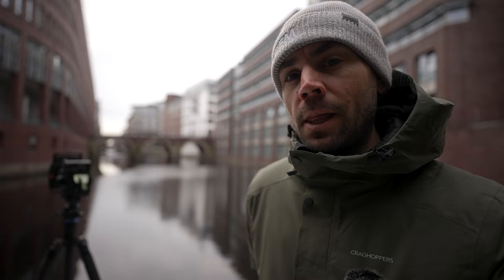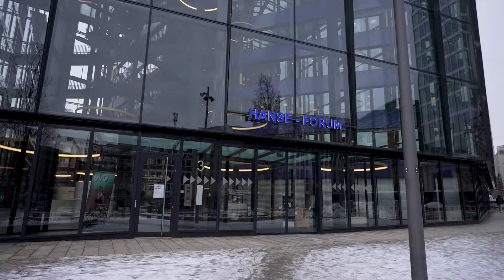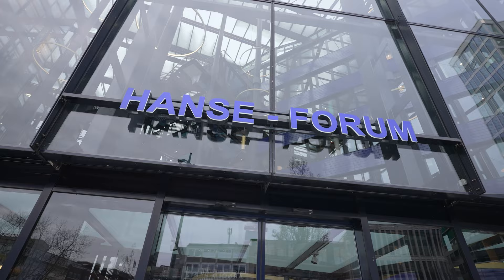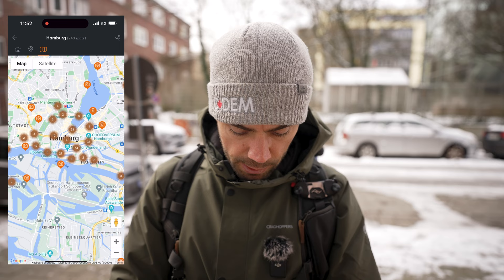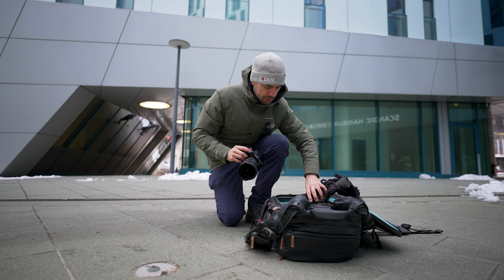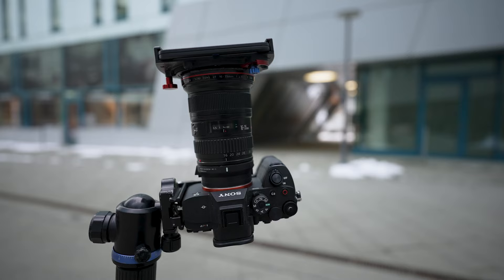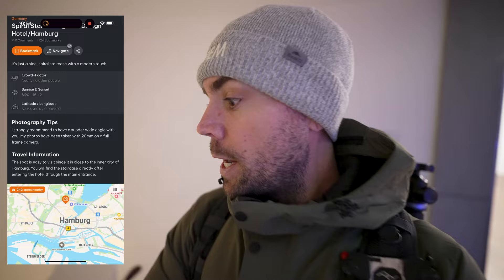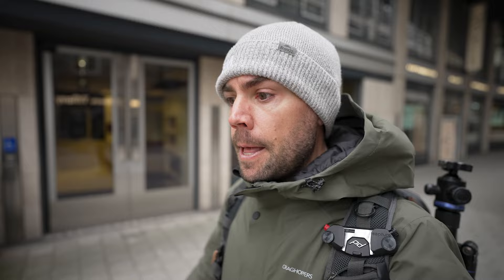FREE Location Scouting App You Should Have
In this video I am Location Scouting in Hamburg for the upcoming City Break Workshop. The app I am using is aptly called Location Scout. A lot of repetition in those first two sentences. You can access it on desktop or via ios / android.